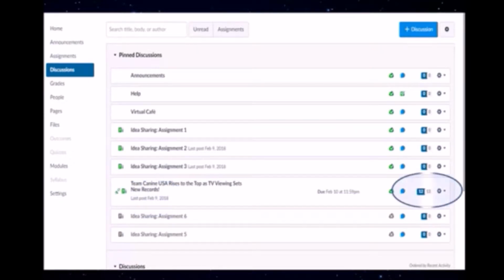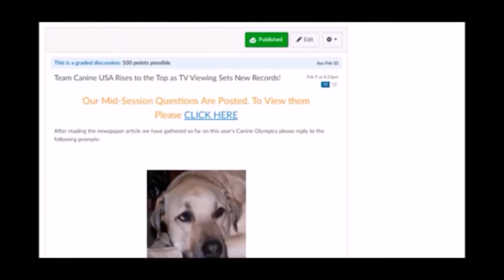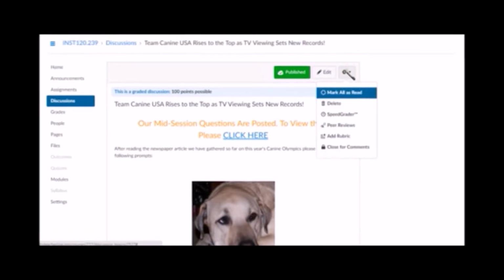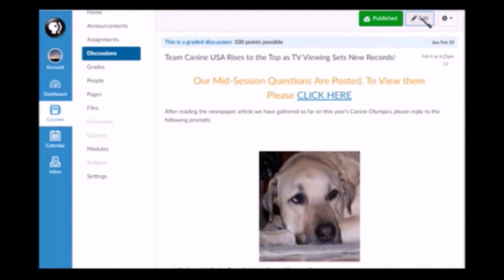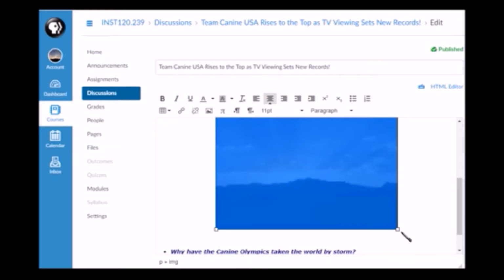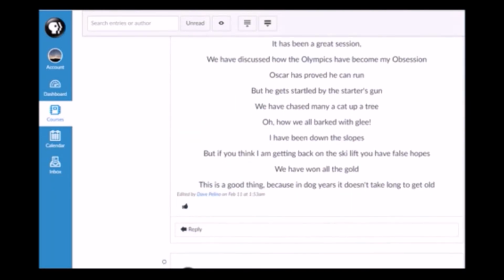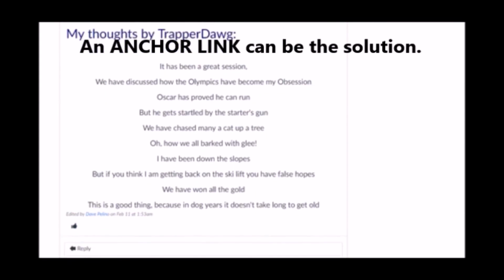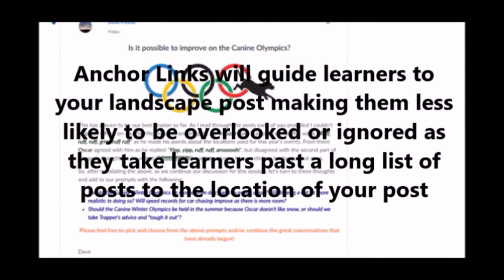TeacherLine Forum Management